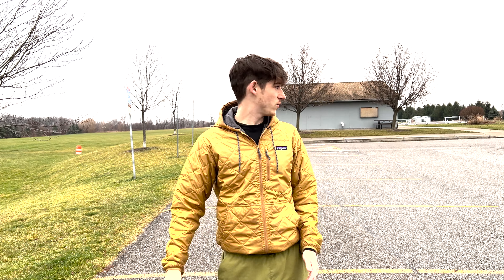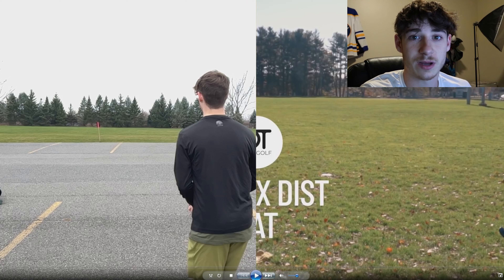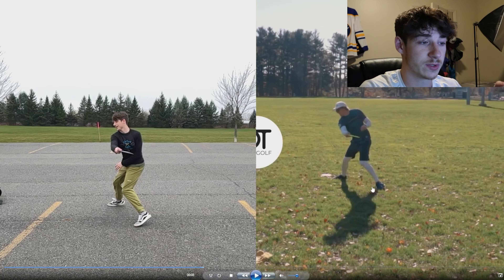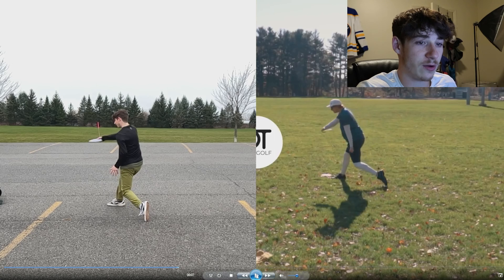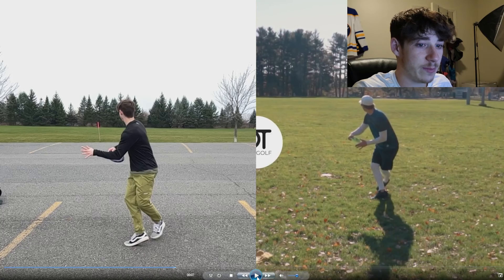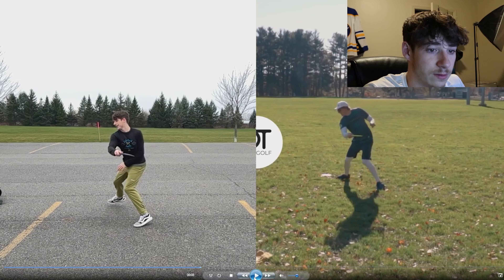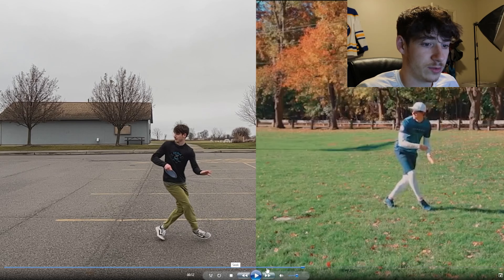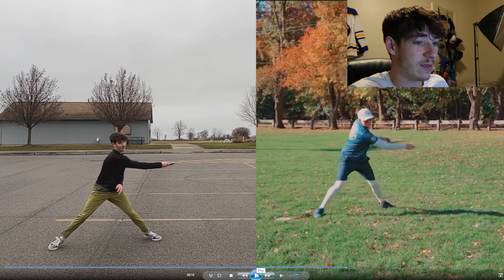In Depth Form Review | Vlogmas Day 7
I may not be able to throw like Simon, but I'm trying...